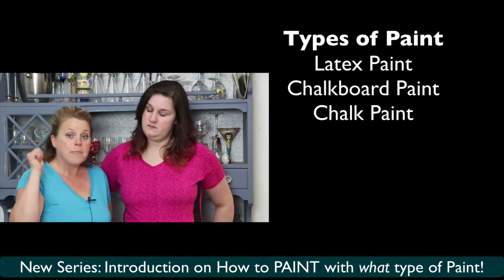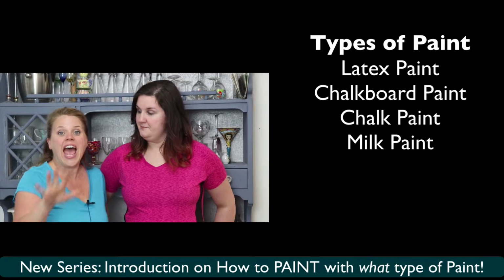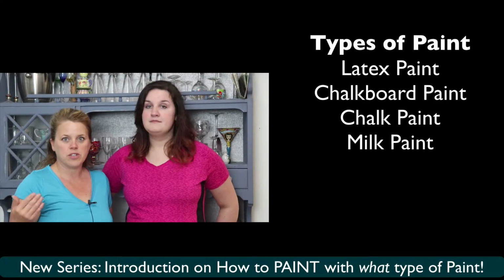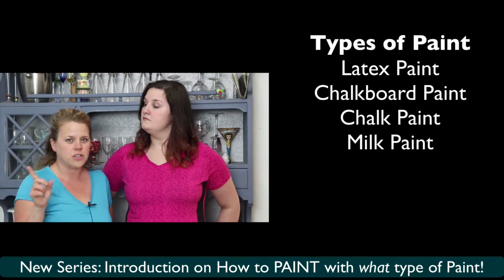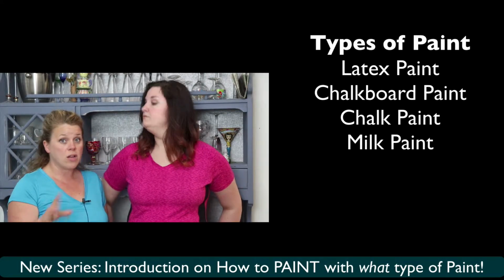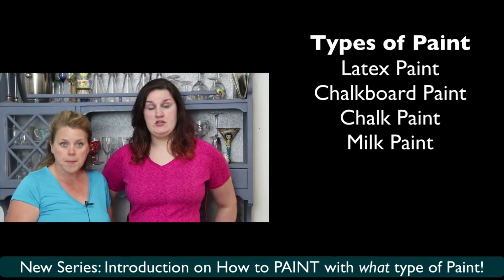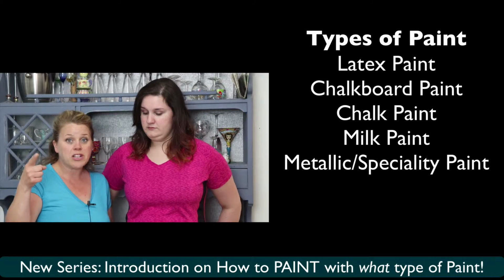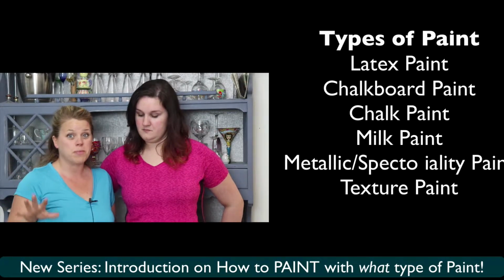Paint Ideas for Beginners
We have the perfect paint ideas for beginners.  If you like to DIY and paint then our DIY paint ideas will be perfect.  We discuss types of paint and which paints are best to painting furniture.  Using chalkpaint, milkpaint, acrylic paint, or stain for your paint projects and home renovations will get you started on budget-friendly home improvements. Let pinktoolgirl get you started on a DIY project today.